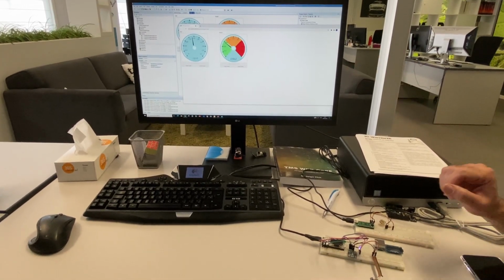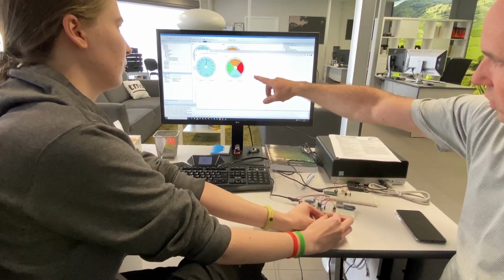TMS WEB Core USB serial + USB HID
Connect to USB Warrior 28 and ESP32 SBC over USB directly from a web client application running in the Chrome browser.

ABOUT:
TMS software, established in 1995, is a software development company specialized in: